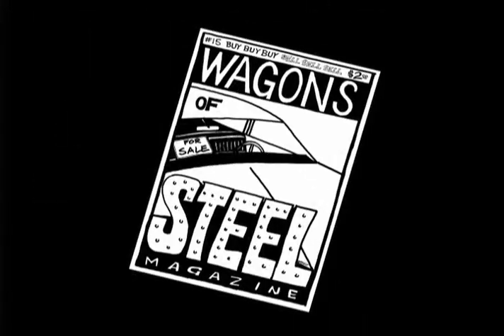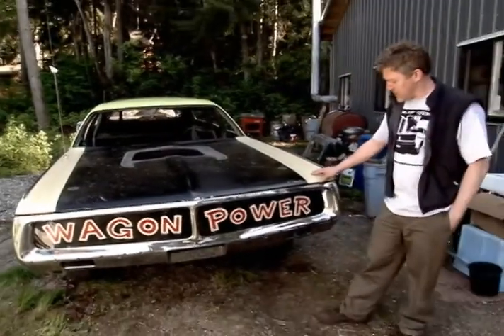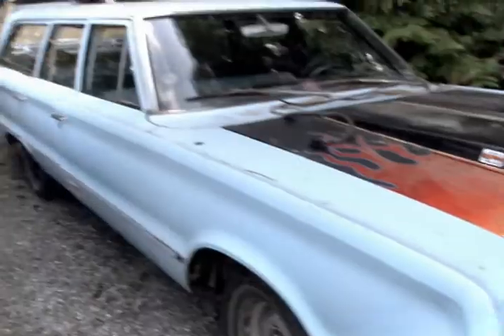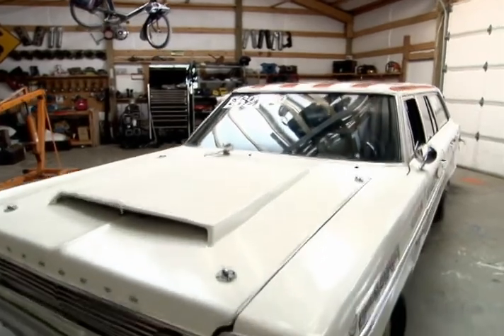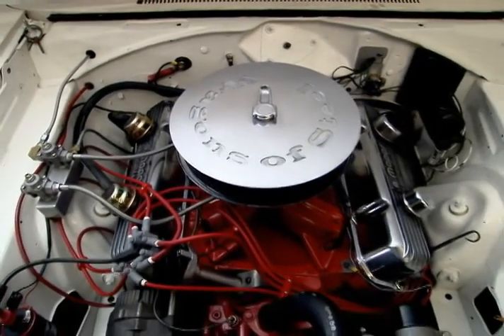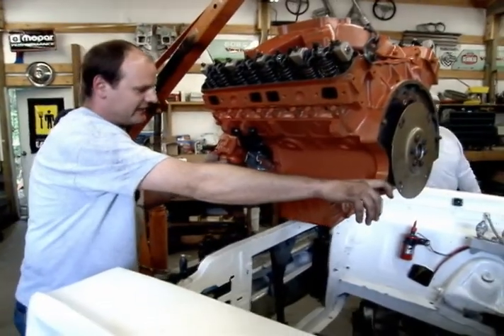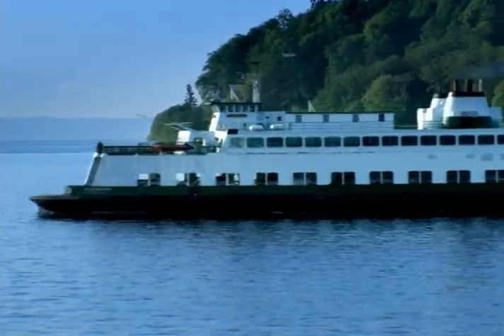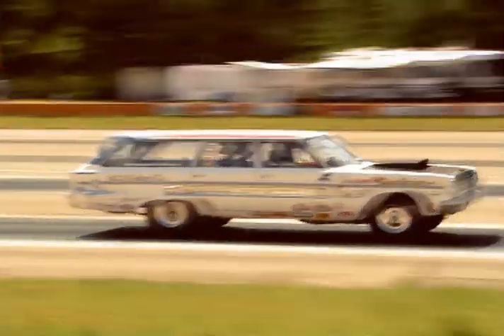Wagons Of Steel- Drag Racing Documentary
Film by David Poremba